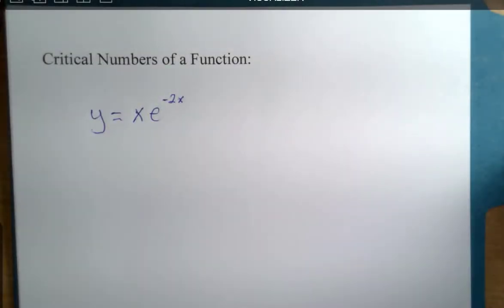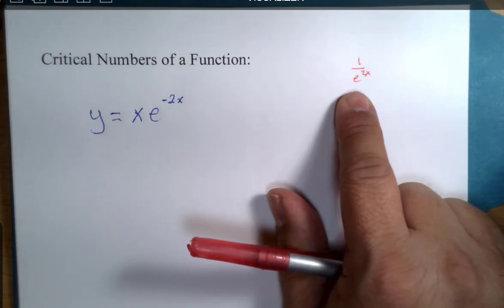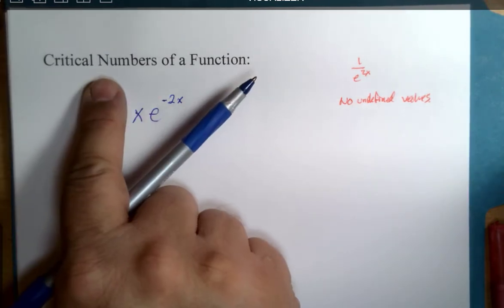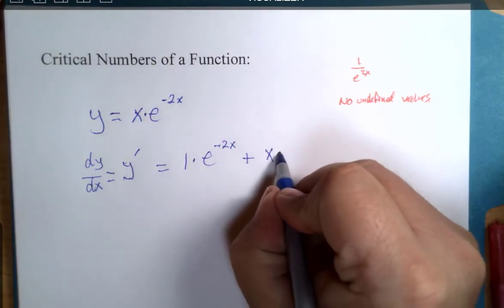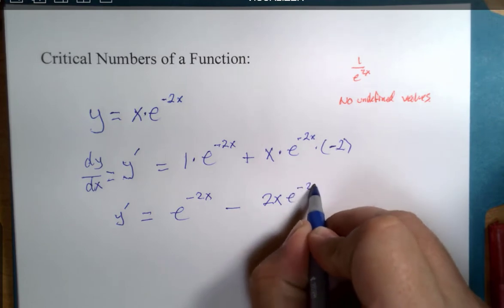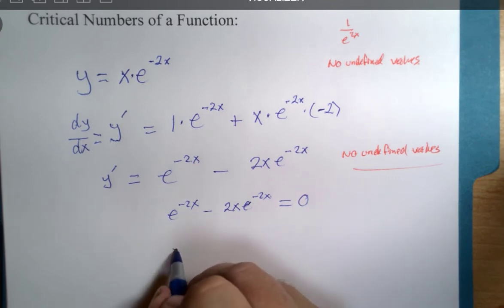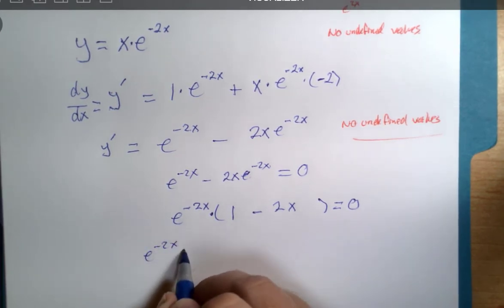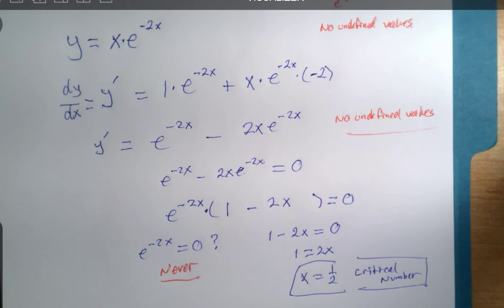Critical Numbers 5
Another video in a list of examples showing how to find the critical numbers of a function.  The 5th different example.